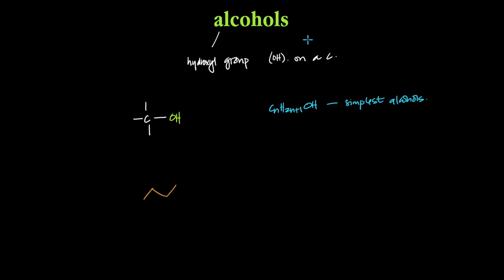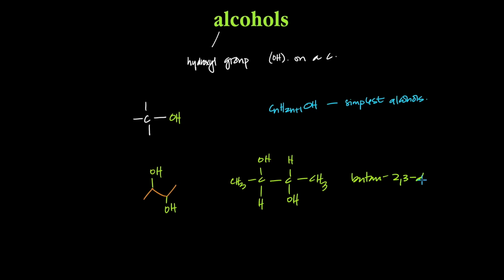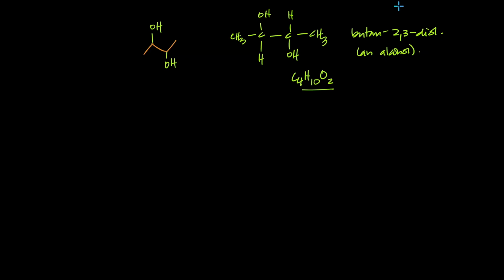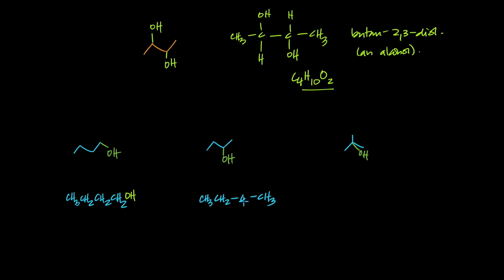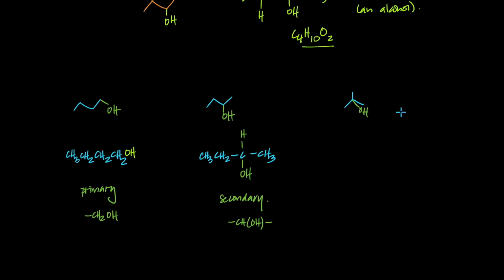Alcohols Basics | CAIE AS Level Chemistry 9701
Know what makes a compound an alcohol and classify any alcohol as primary, secondary or tertiary, the way CAIE questions expect.

The opening lesson of the Alcohols chapter for CAIE AS Level Chemistry (9701). Bilal Hameed starts from the hydroxyl group, shows where the familiar general formula stops working, and sets up the classification that decides how alcohols react later in the chapter.

• The hydroxyl group and what defines an alcohol
• Why CnH2n+1OH only fits the simplest alcohols, with a diol as the counter-example
• Primary, secondary and tertiary alcohols, using the isomers of butanol
• Counting the H atoms on the carbon bonded to the OH group
• Why the classification matters for oxidation reactions

Chapters
0:00 What an alcohol is
0:26 The hydroxyl group and the general formula
1:12 Alcohols that don't fit the formula: diols
2:22 Primary, secondary and tertiary alcohols
3:51 Telling them apart by the C–OH carbon